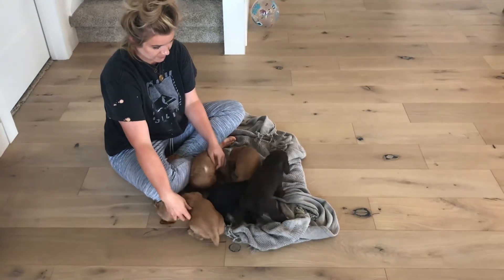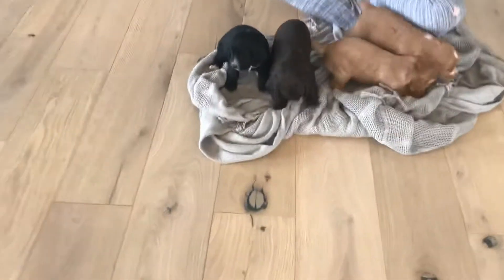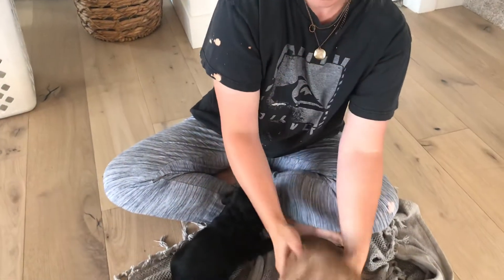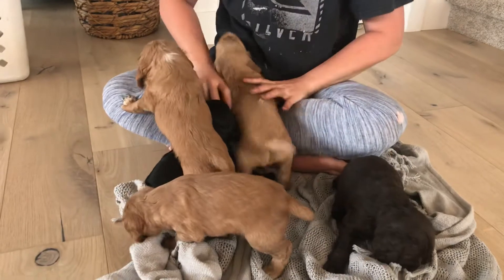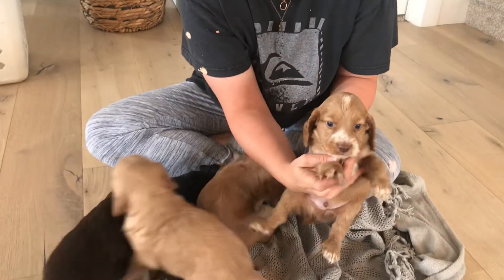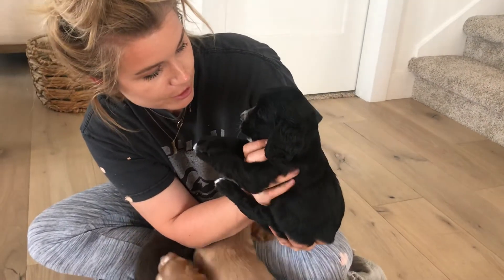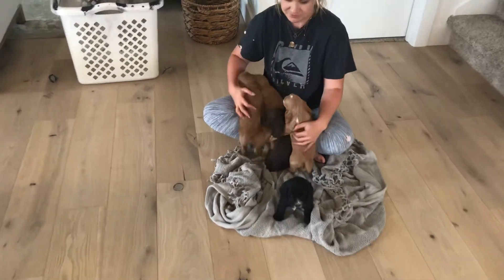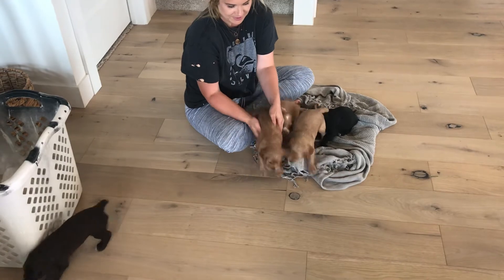Hazel pups wk 4